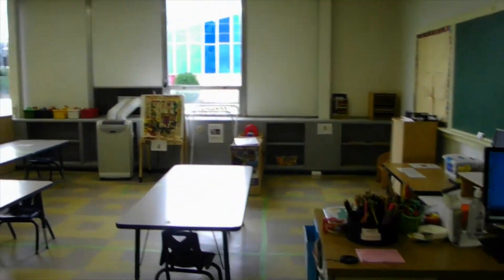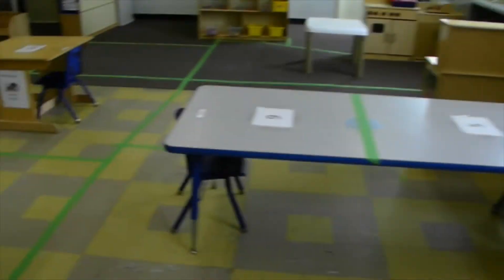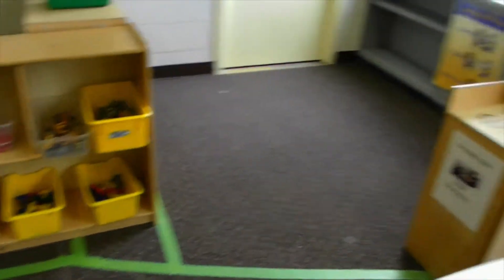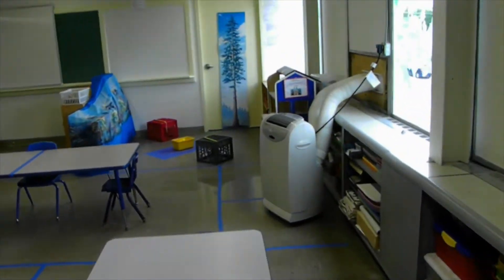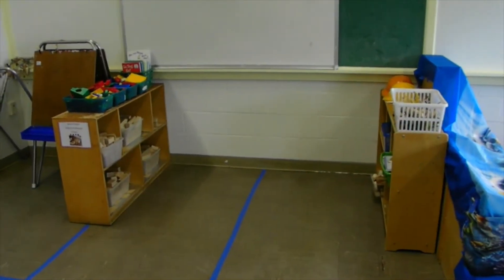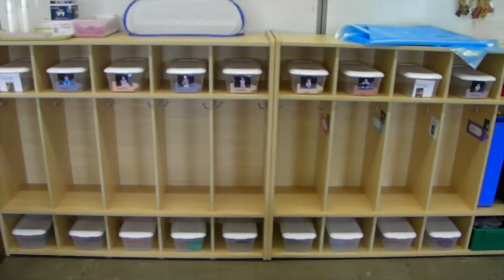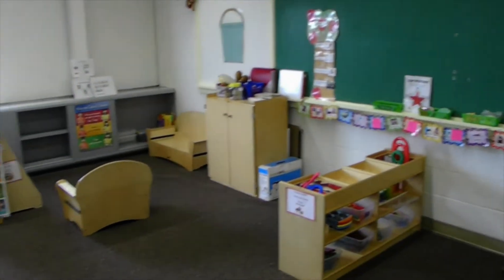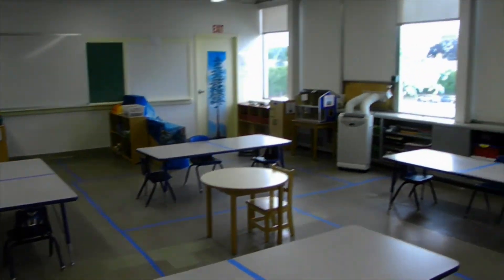Head Start Welcome Back Summer 2020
Classrooms may look a little different, but we are excited to welcome children back for a fun filled, safe summer of learning!